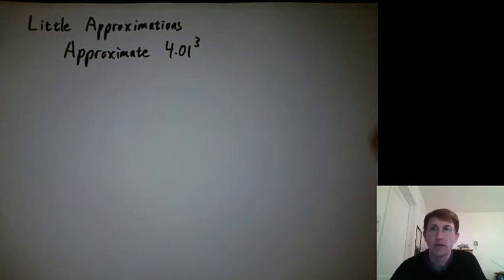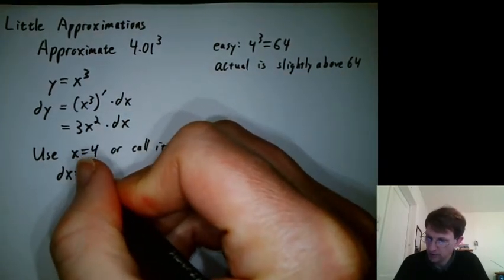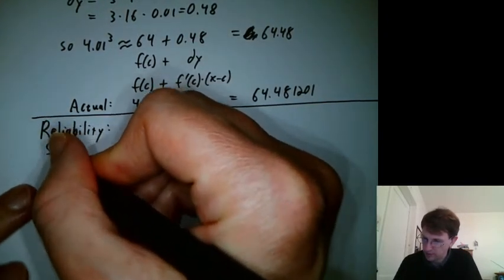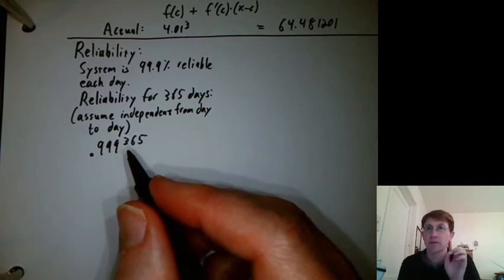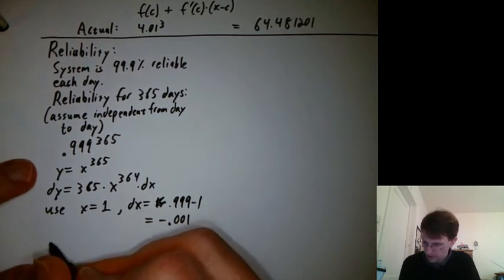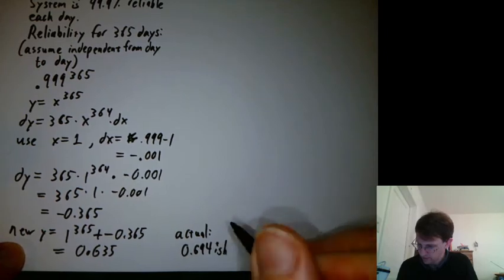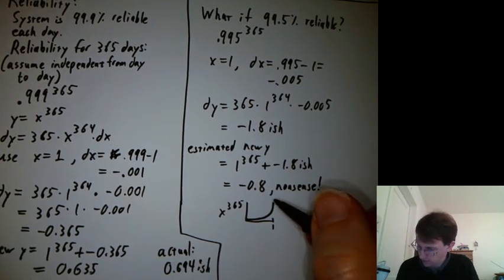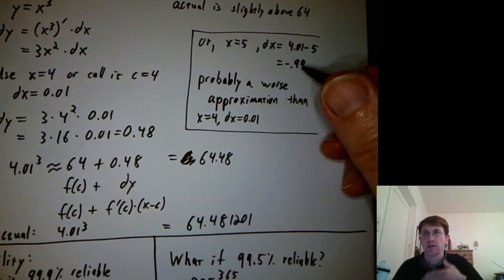math120 ch44d little approximations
Using differentials to do little approximations: 4.01^3 ? 0.999^365 ?